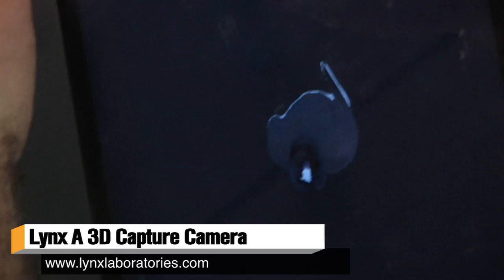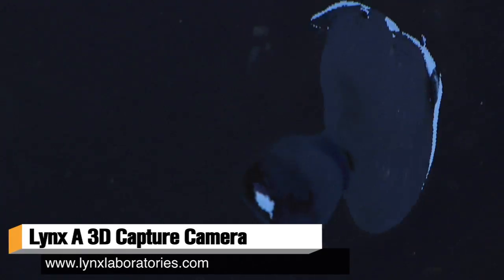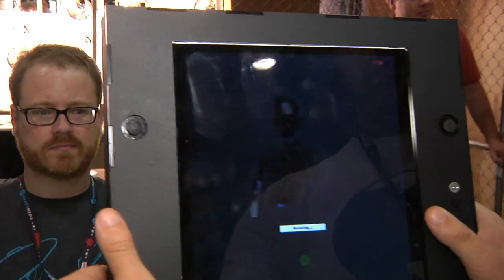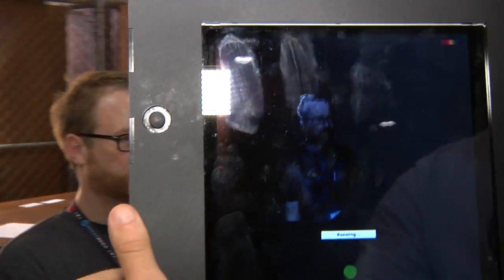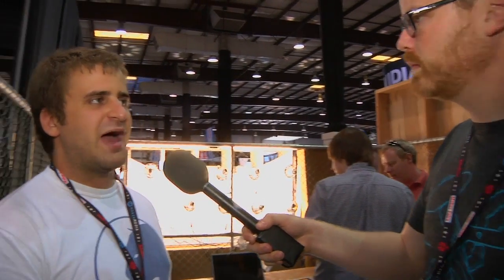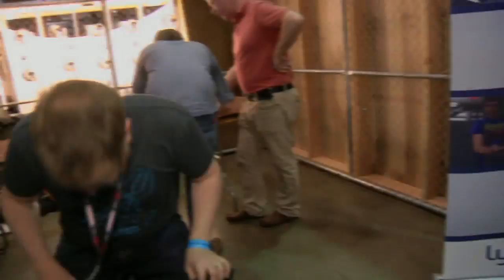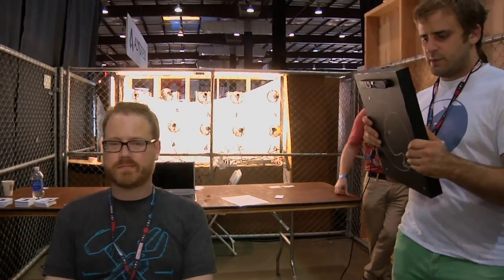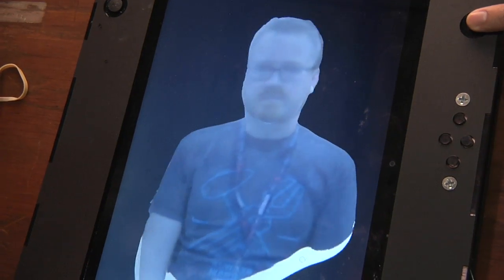Handheld 3D Scanner at Maker Faire 2013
Will sits down to get his head scanned by the Lynx Labs handheld 3D scanner, which uses infrared cameras (like in the Kinect) to quickly generate models that can immediately be read by a 3D printer. The idea is that this portable scanner will just work for anyone, regardless of any computer modeling experience.